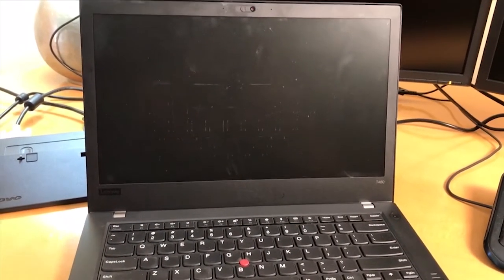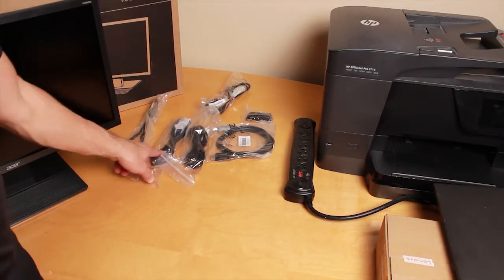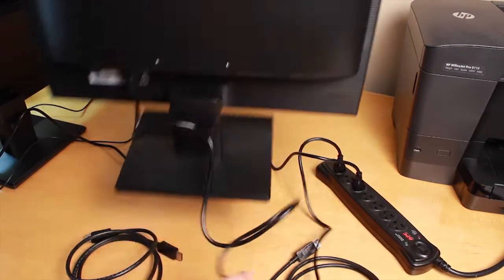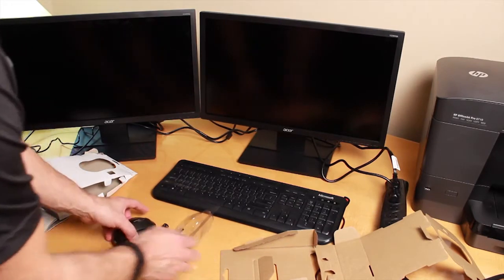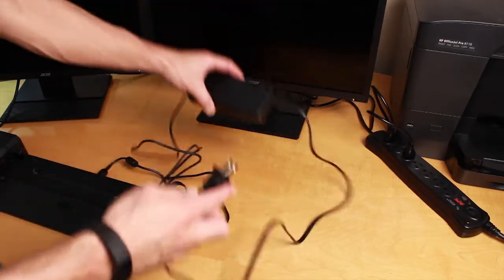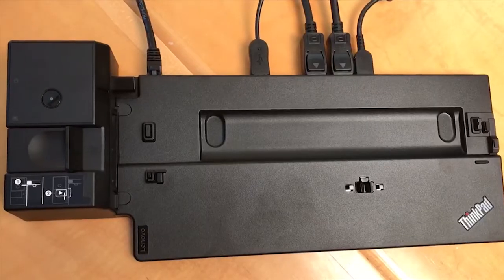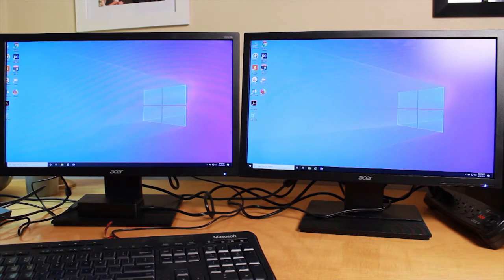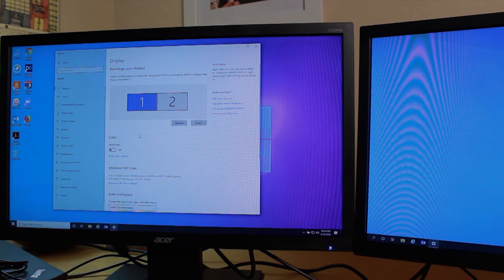How to Setup a T480, T490 & E580 series laptop, docking, monitors,etc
This video shows you how to setup equipment for a T480 & E580 series Lenovo laptop.  And monitors, docking station, keyboard, and mouse.